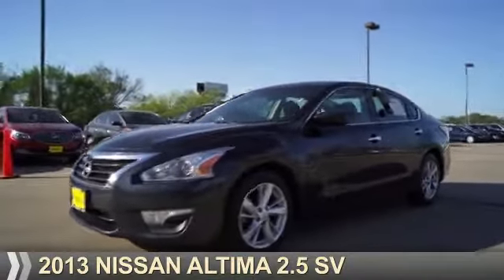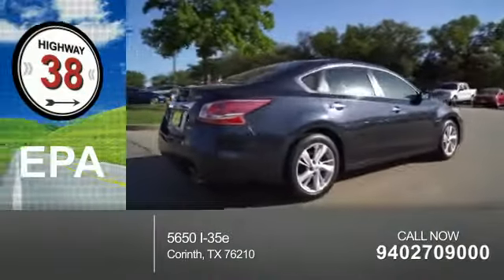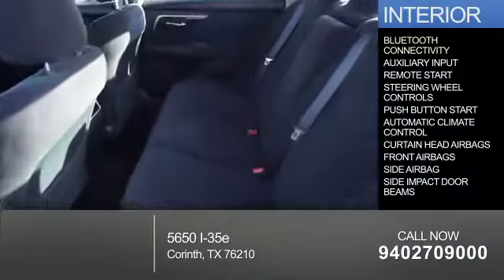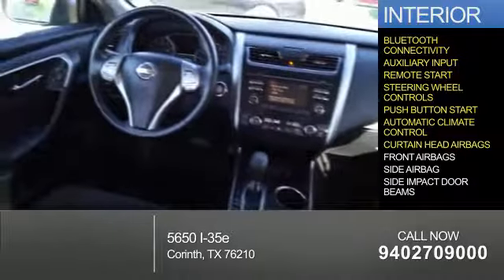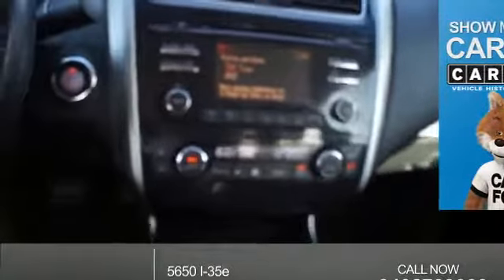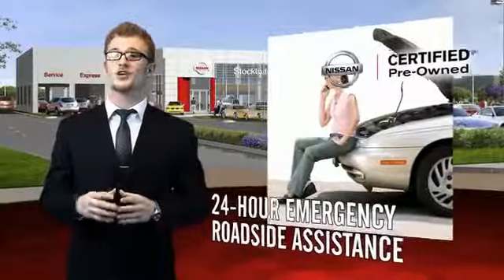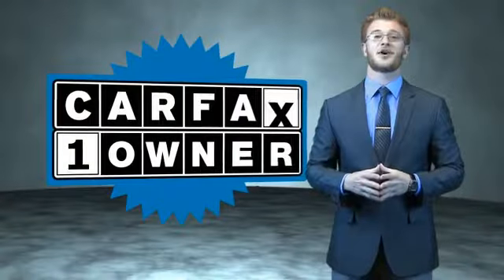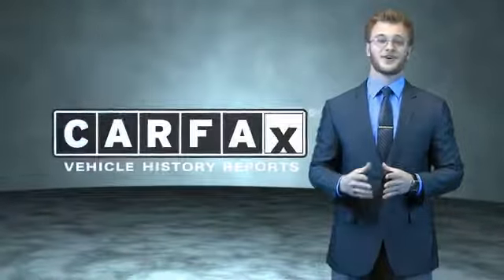2013 Nissan Altima P1763 - Corinth TX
Year: 2013
Make: Nissan
Model: Altima
Trim: 2.5 SV
Engine: 2.5 liter 4 Cylindercylinder FWD
Transmission: CVT
Color: Black
Mileage: 52915
Address:
VIN:1N4AL3AP2DC268521